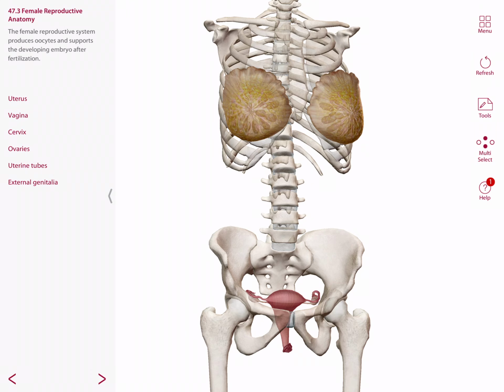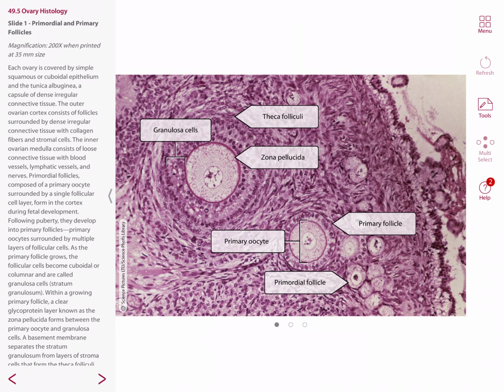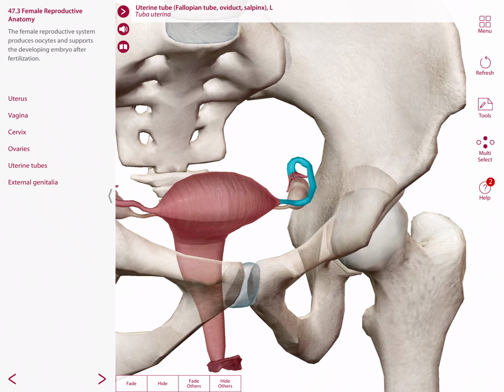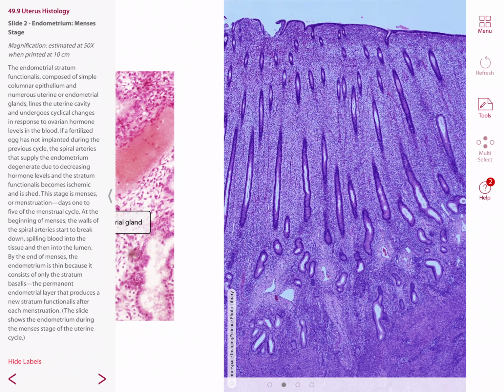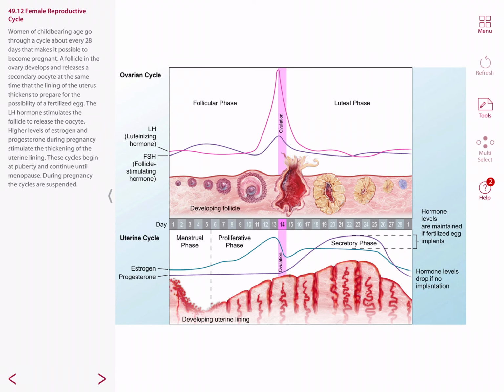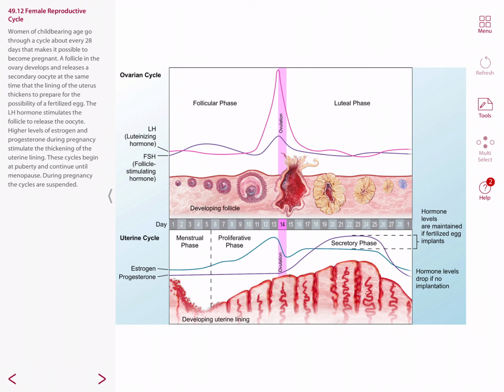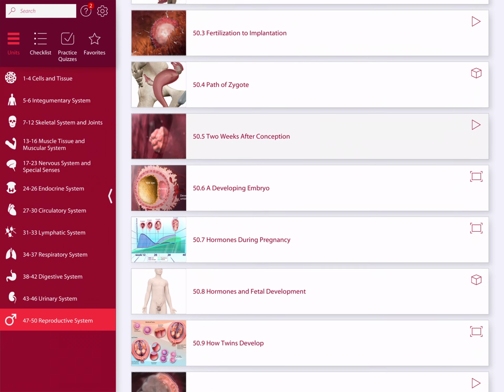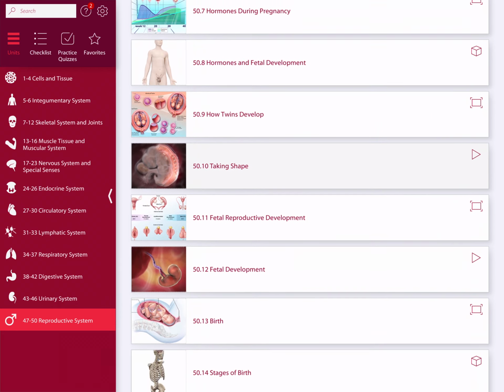Female Reproductive System Overview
BIOH 212 Female Reproductive System